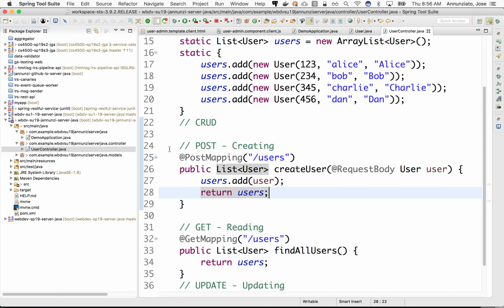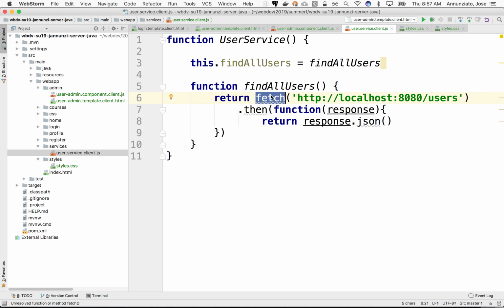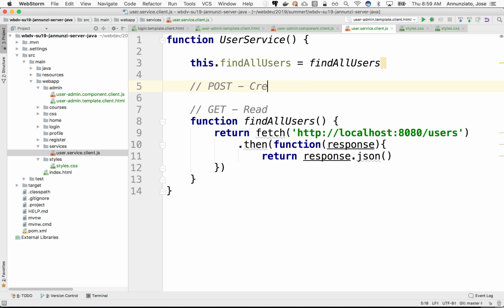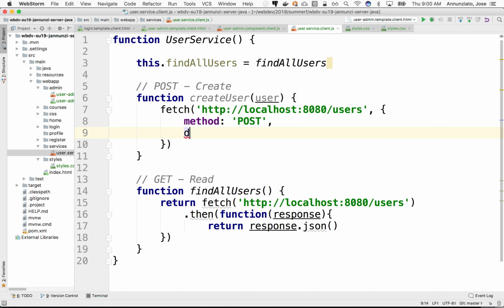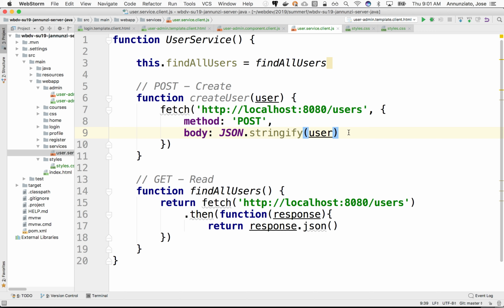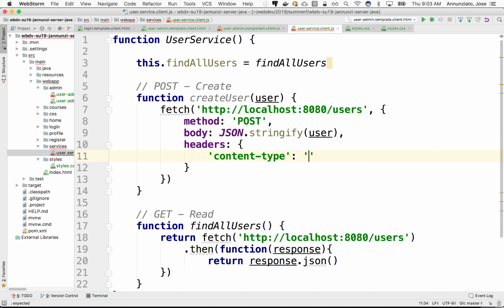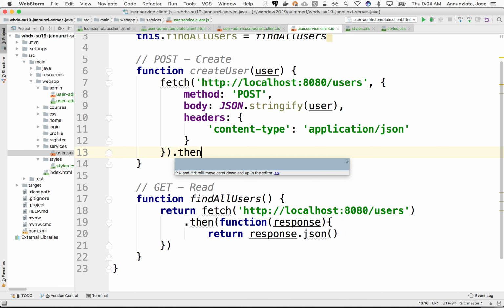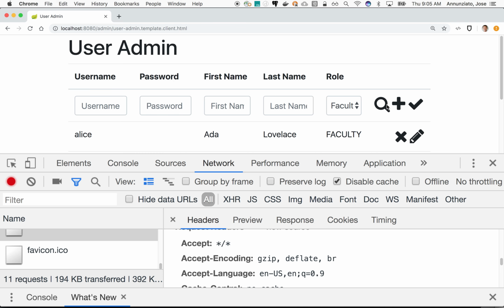W2 4 3 create user client posts user to server create user end point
webdev summer full 2018